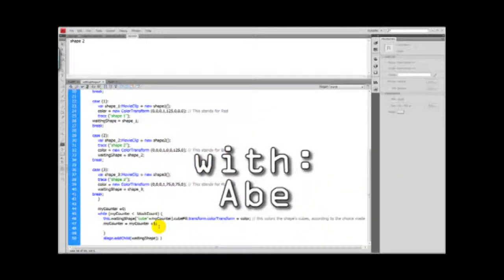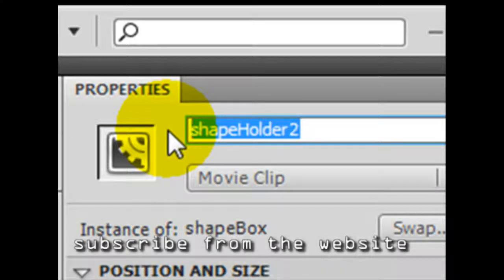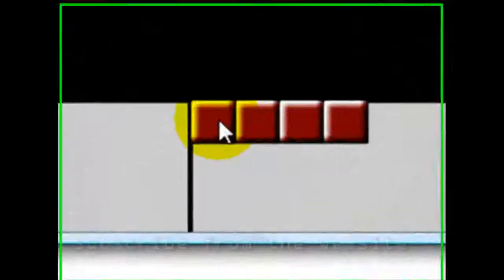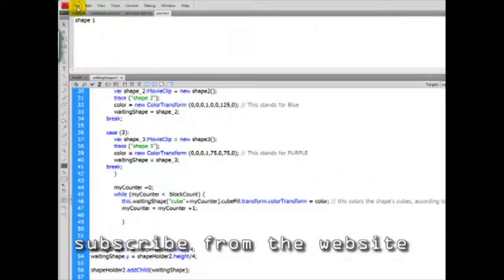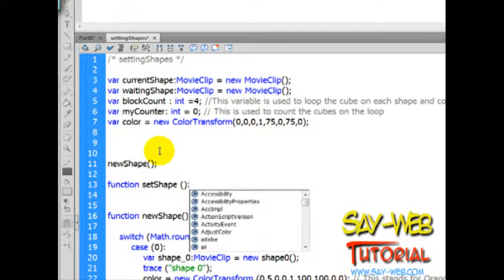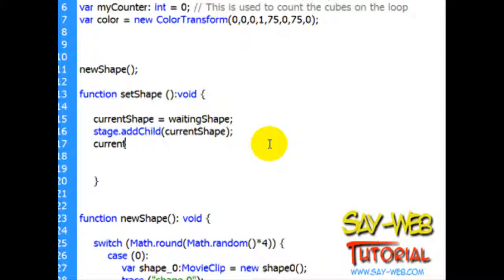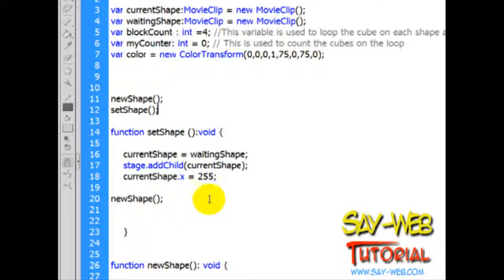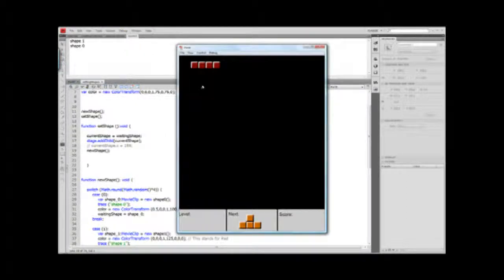Create Your Own Tetris Part Eight: The Current Shape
Part nine of